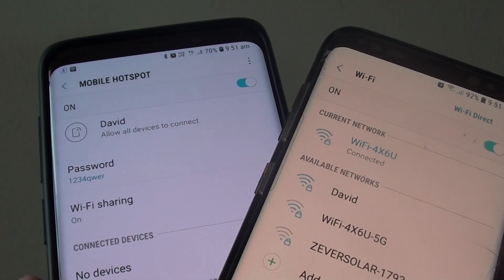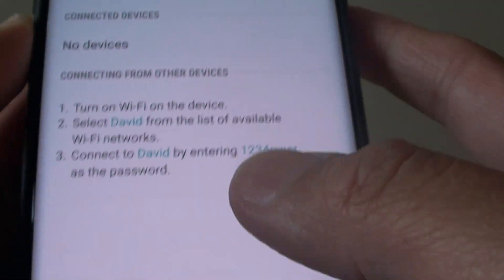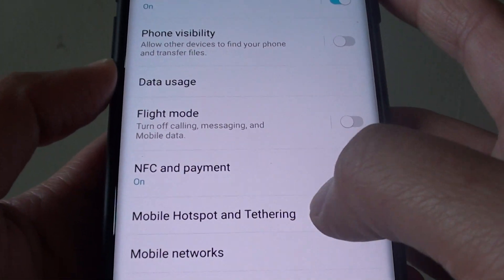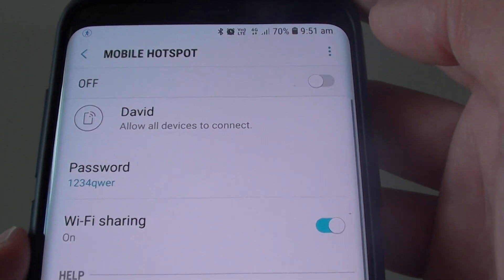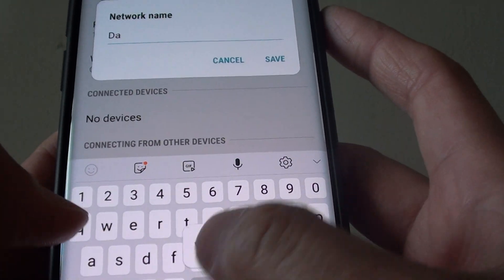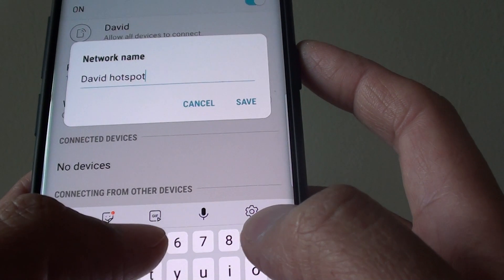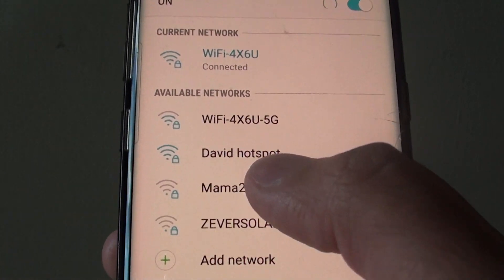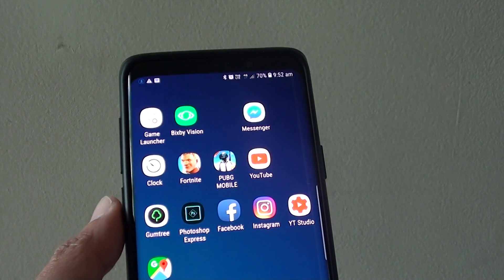Samsung Galaxy S9 / S9+: How to Rename Mobile Hotspot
Learn how to rename mobile hotspot on Samsung Galaxy S9 / S9+.